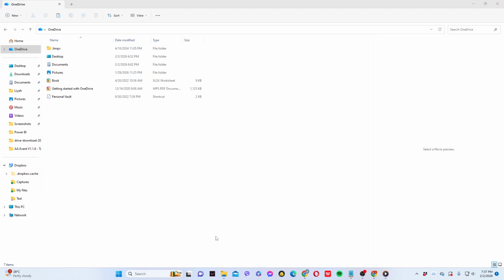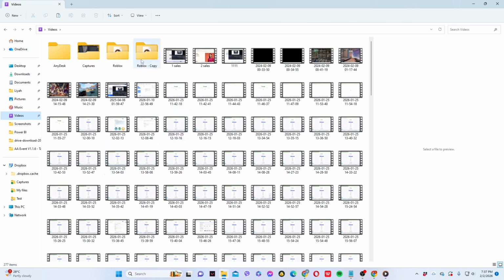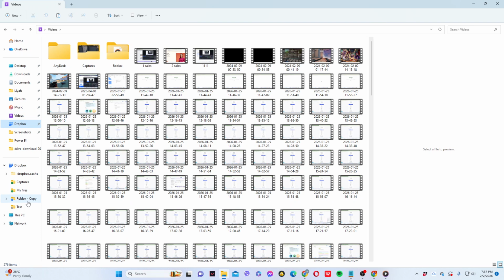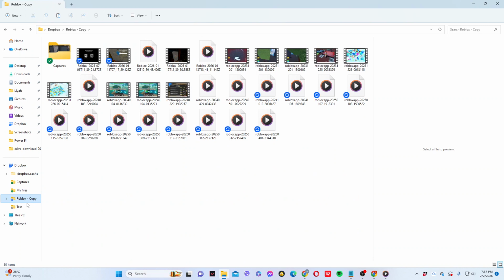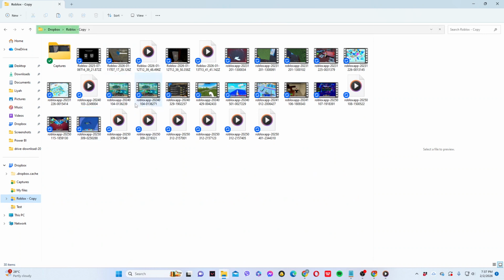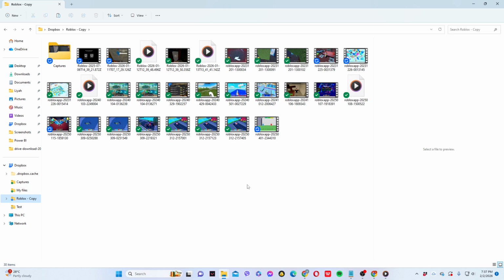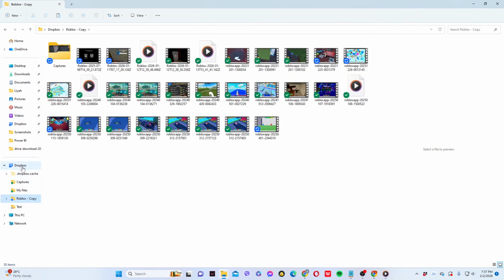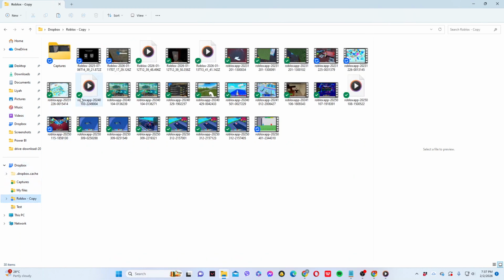How to Upload Large Files to Dropbox 2026 (Send Large Files via Dropbox Easily)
how to upload large files to Dropbox in this quick step-by-step tutorial. This guide shows the easiest way to upload big videos, documents, and other large files to your Dropbox account without errors.

Perfect for beginners who need to share or store large files using Dropbox cloud storage. You’ll see how to upload large files from your computer and manage them directly in Dropbox.